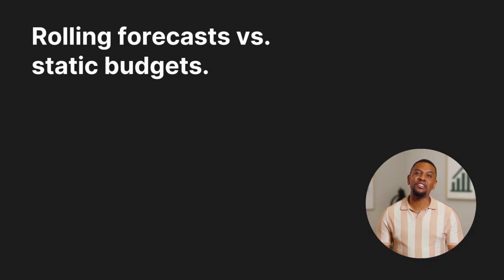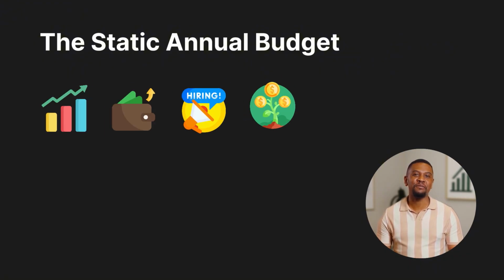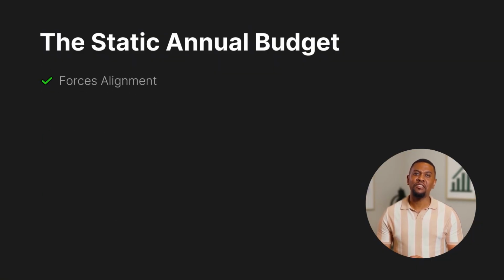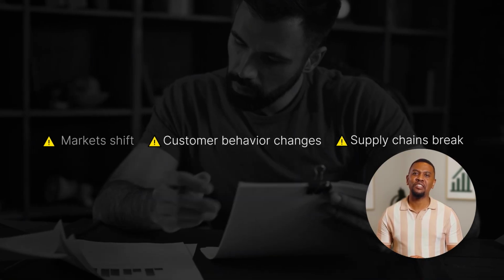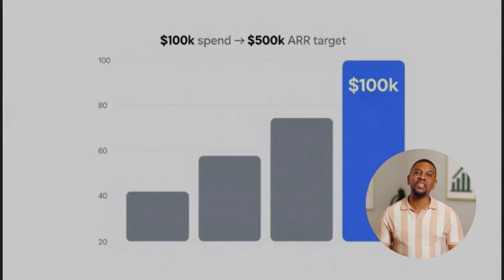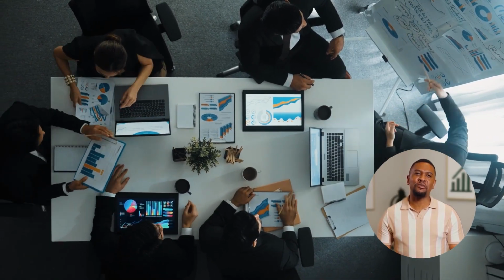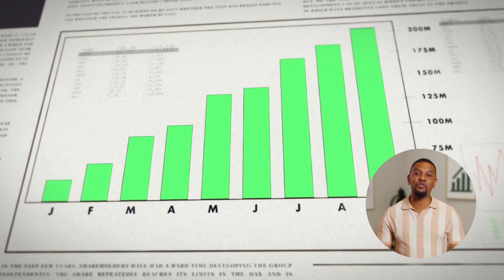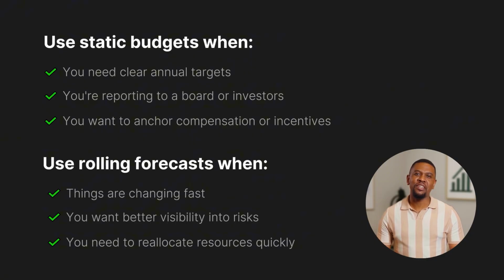Rolling Forecasts vs Static Budgets Explained (Pros & Cons)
Most businesses build a static annual budget and then watch it fall apart just a few months later. That’s where rolling forecasts come in.

In this video, we break down:
- What static budgets are and why they matter
- What rolling forecasts are and how they work
- Real-world examples from SaaS and product companies
- When to use each one and how they work together
- How to get started with rolling forecasts today

Whether you’re a CFO, operator, founder, or finance leader, you’ll learn how rolling forecasts can protect cash, improve decision-making, and keep your business agile in fast-changing markets.

Timestamps
0:00 Intro
0:32 What is a Static Budget?
1:15 Why Static Budgets Fall Short
1:18 What is a Rolling Forecast?
1:47 How Rolling Forecasts Work
1:54 SaaS Example: Marketing ROI
2:40 Product Example: Inventory & Cash Crunch
3:17 When to Use Static Budgets vs Rolling Forecasts
3:51 How to Get Started with Rolling Forecasts
4:35 Rolling Forecasts as a Leadership Tool
5:59 Final Takeaway

Key takeaway: Your static budget tells you what you planned to do, while your rolling forecast tells you what you need to do now. The best businesses use both.